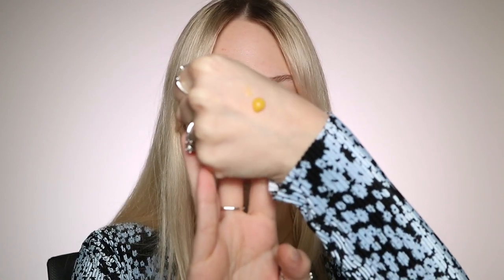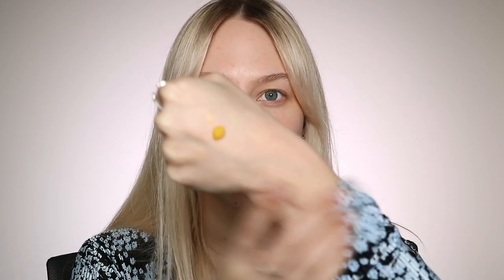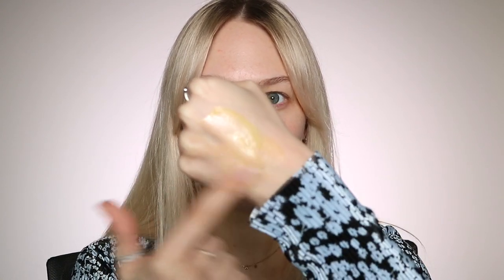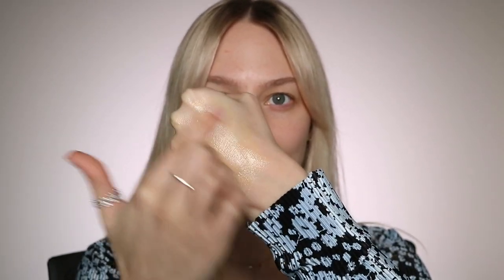NEW! OLE HENRIKSEN BANANA BRIGHT SERUM | Before & After Review